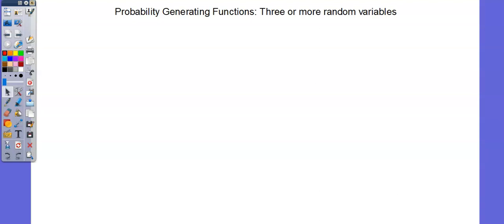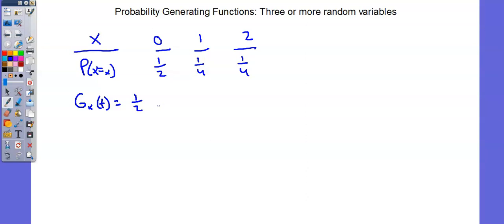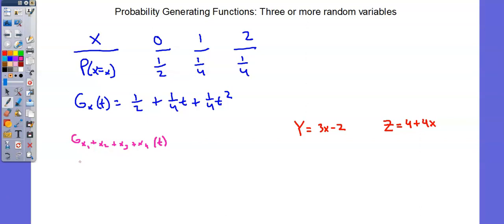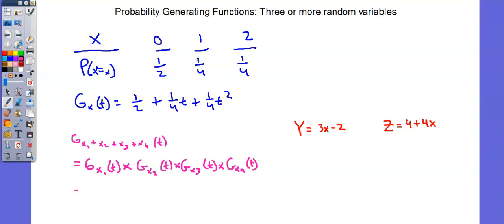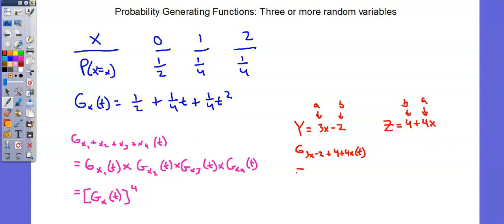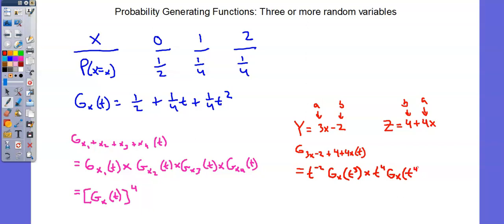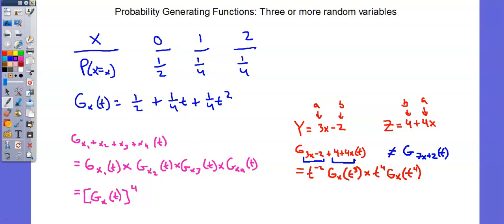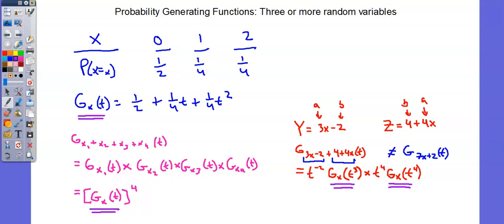A Level 9231 Further Probability and Statistics Topic 5 Probability generating functions 6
Probability Generating Functions: Three or more random variables